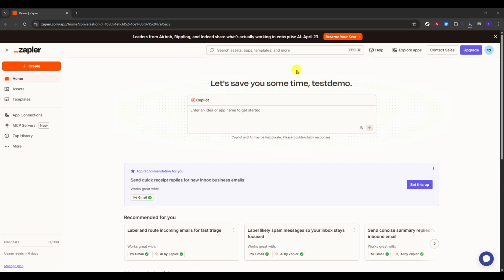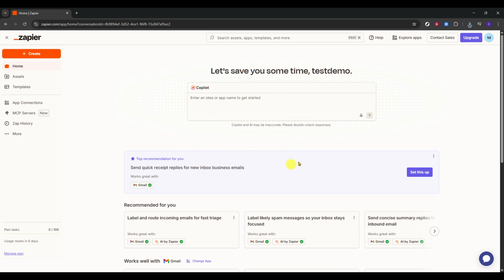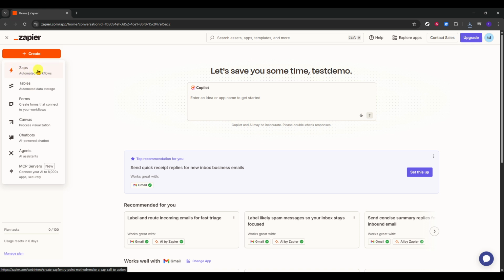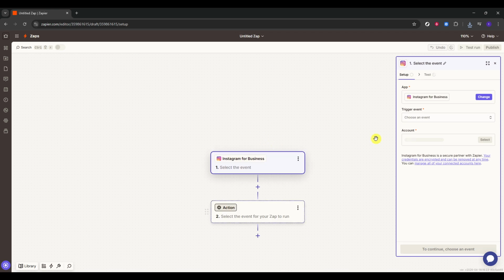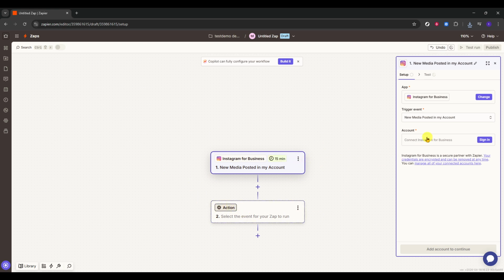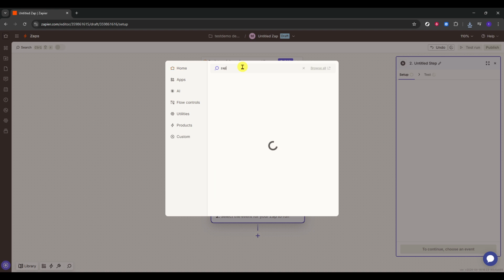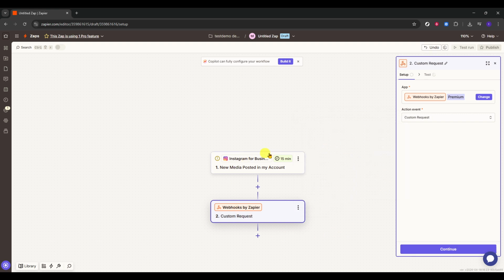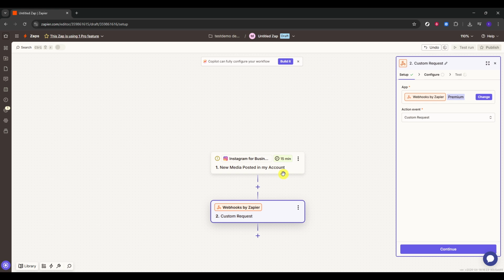How To Use Zapier With Instagram (2026) (Step By Step)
In this video, I’ll show you how to use Zapier with Instagram step by step. You’ll learn how to connect Instagram to Zapier, set up automation workflows, and use triggers to automate your posts and tasks. This beginner-friendly guide covers Zapier Instagram integration, social media automation, and how to save time by automating your Instagram activities. If you want to improve your workflow and make Instagram management easier, this tutorial will help you get started in 2026.